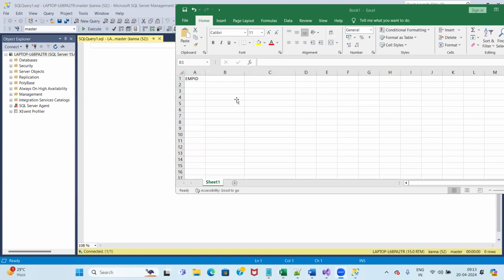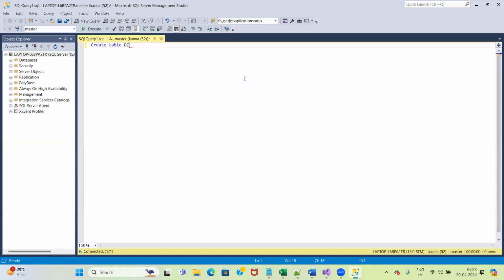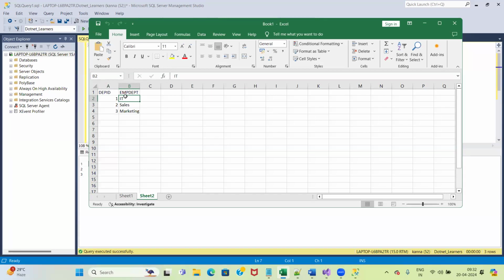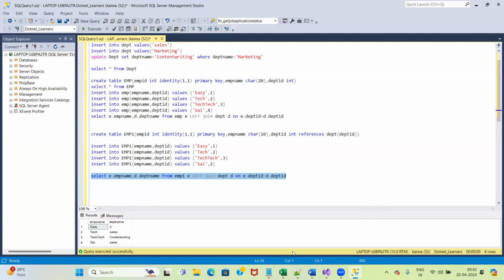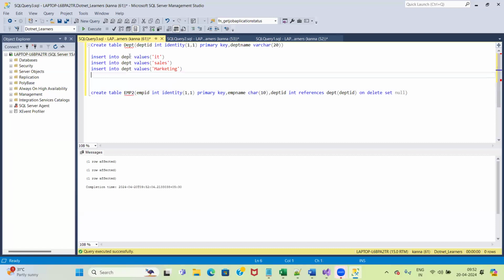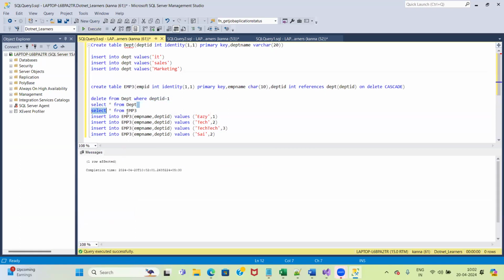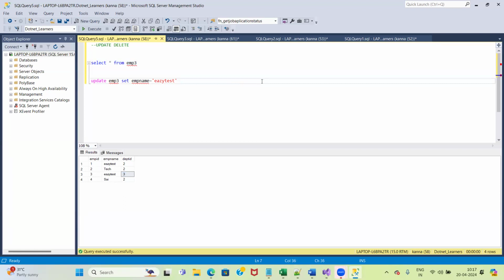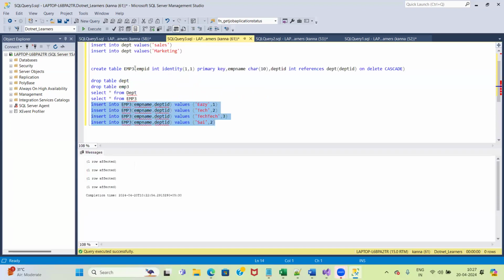10. SQL Constrains - Foreign key